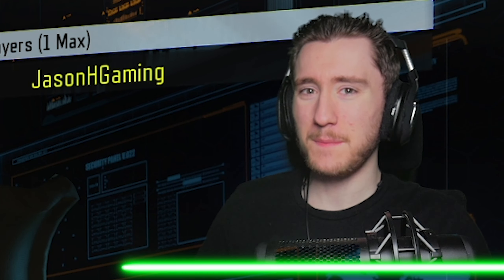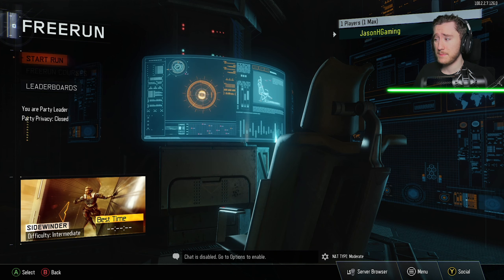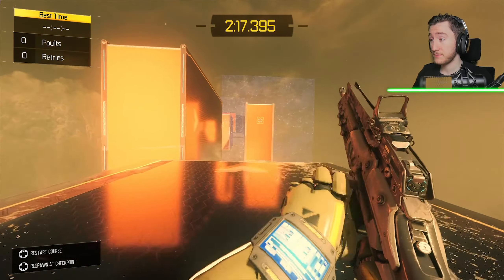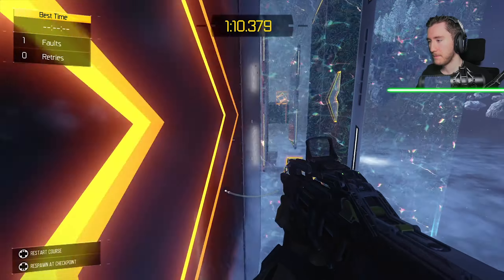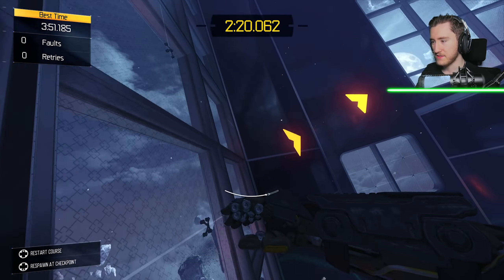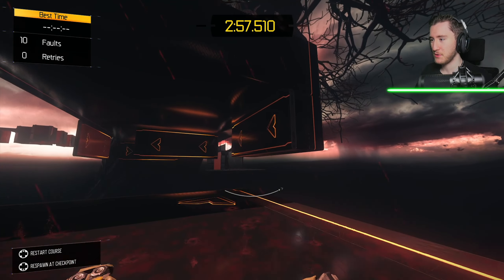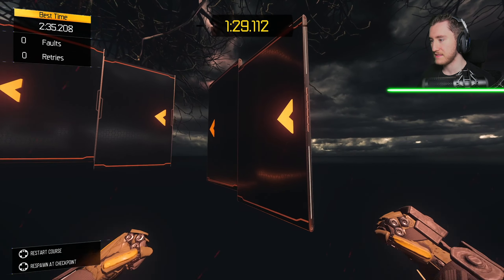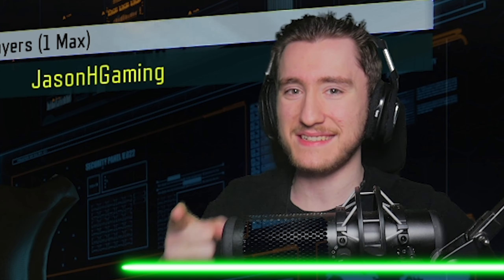FREERUN - The FORGOTTEN GAME MODE of BLACK OPS 3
In this video, I play FREERUN, the forgotten game mode of Black Ops 3! For those of you who do now know, Freerun is a time trial parkour game mode in Black Ops 3 with four courses: Alpha, Sidewinder, Infected, and Blackout. The player must finish the course as fast a possible for the best possible time! What do YOU think about Freerun in Black Ops 3?